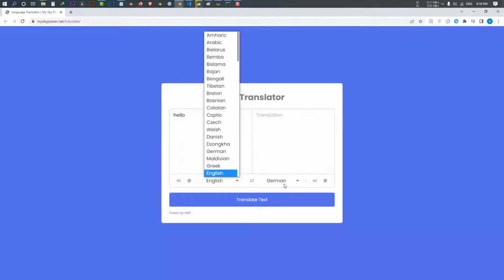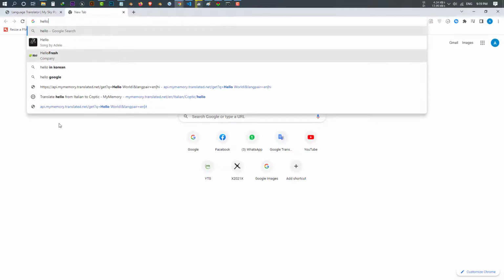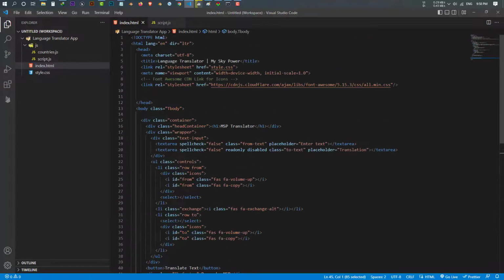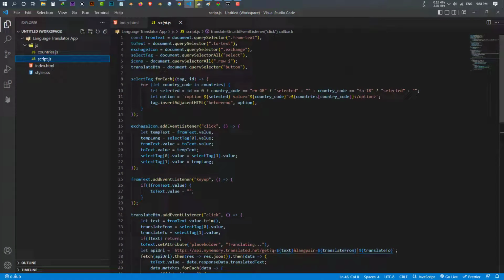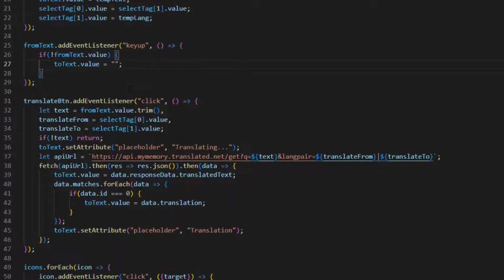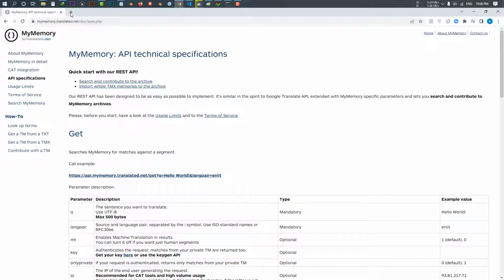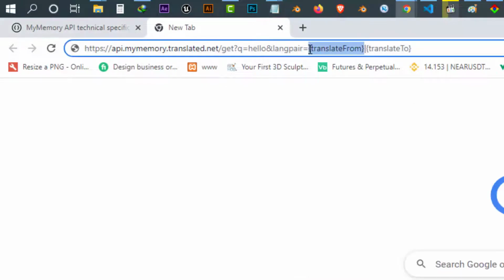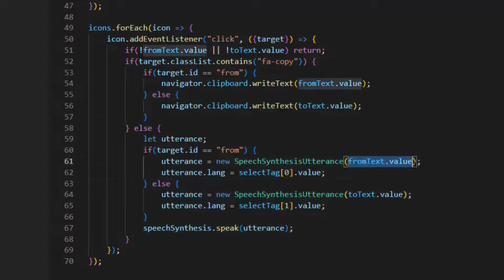Language translator web app using JavaScript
This is a translator web app which is capable of translating most of world languages.
Now lets check it out, its very easy to use, Just write the word or sentence you want to translate on the enter text section than select your language and also select the language you want to translate it to, there is a lot of languages to translate.
once done click on translate text and your text will be translate to the target language in a second !

You can also click the speaker button to speech your text, you can do it for both languages
click on this button to copy the text and also you can do it for both languages.

Language ISO Code Example:

  "en-GB": "English"
  "de-DE": "German"